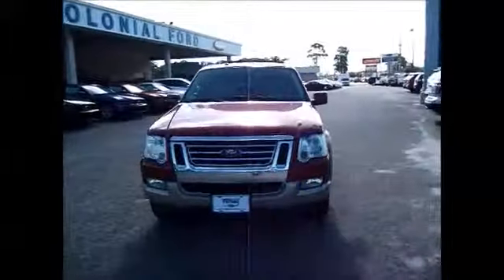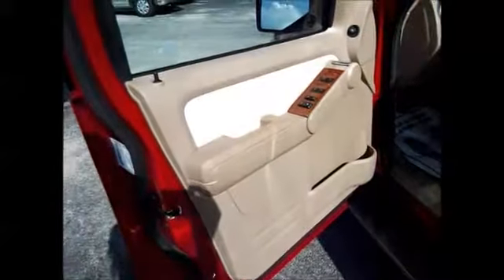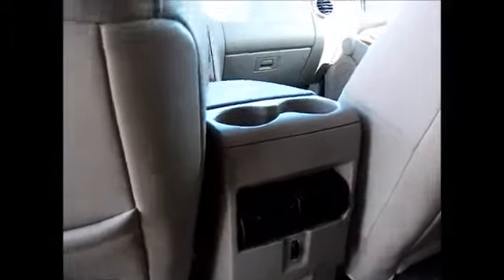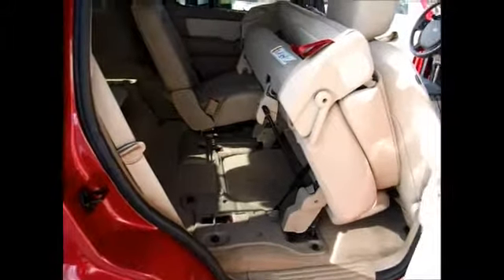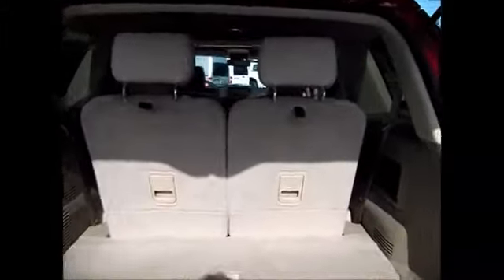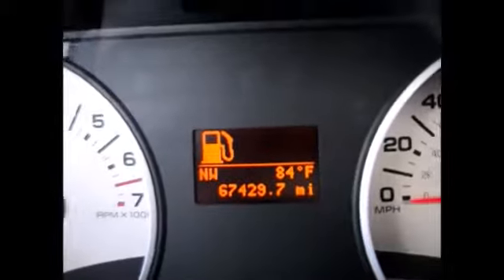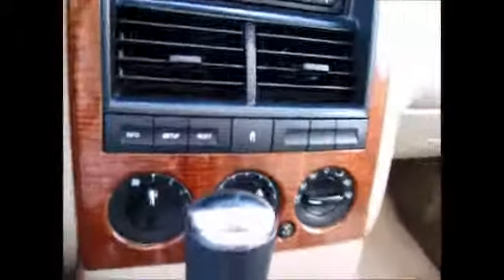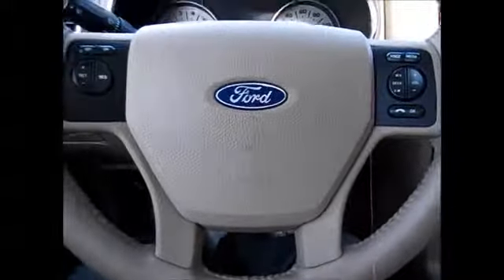2008 Ford Explorer Eddie Bauer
2008 Ford Explorer Eddie Bauer